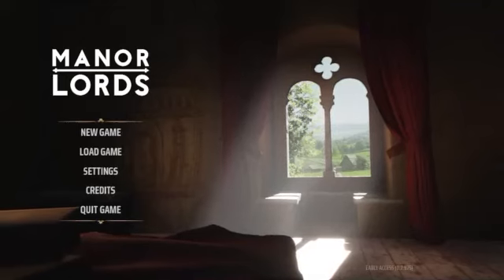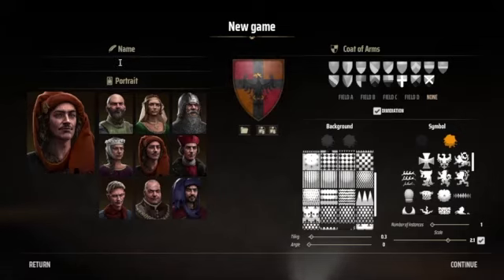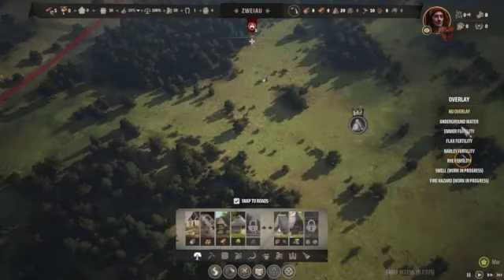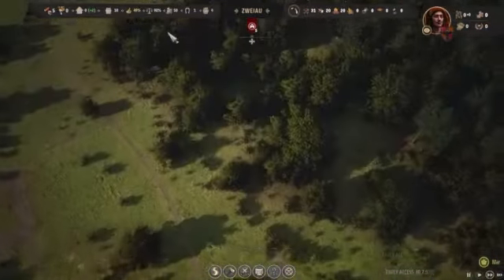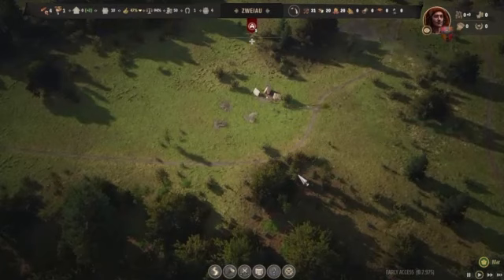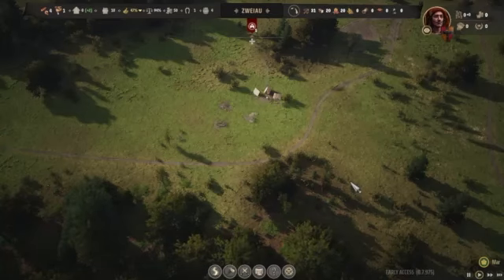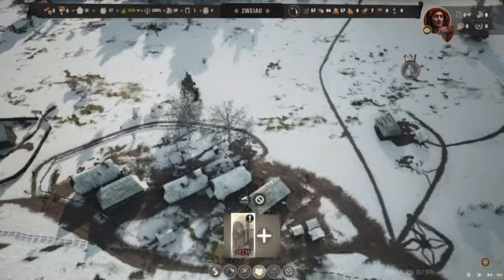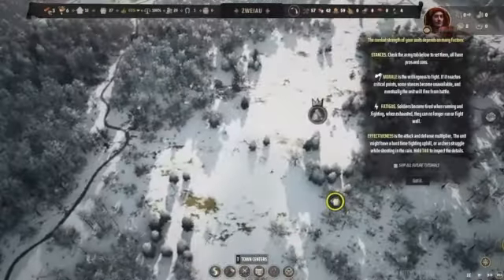Manor Lords - The Dong Village Begins! | Ep 1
Play Through of Manor Lords we built a church to worship potatos and scaring off bandits!

also sorry if the video is a bit messy I wanted to finish it so it doesn't sit there for like a month also used a different recording software which is why the quality is so low and Im also a bit sick so very low on energy but aside from that hope you enjoy the vid :)